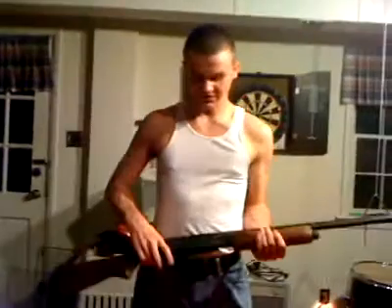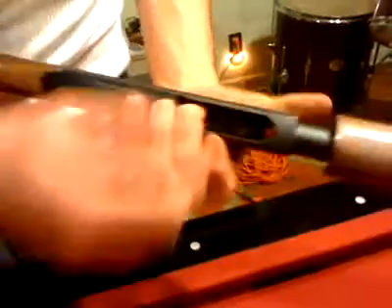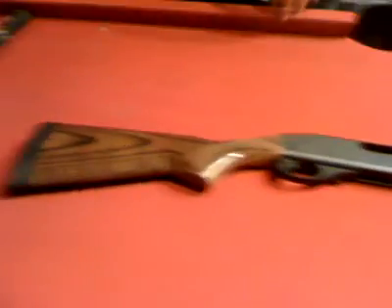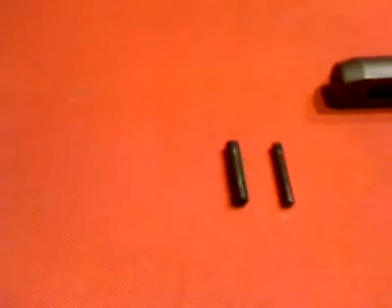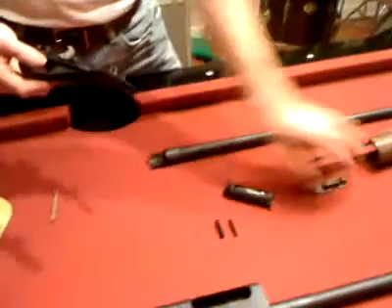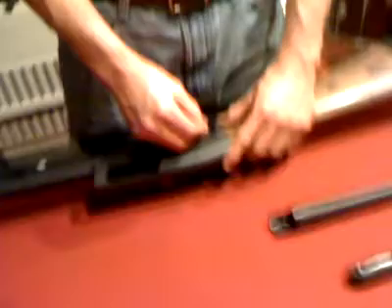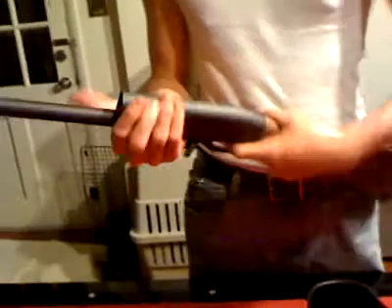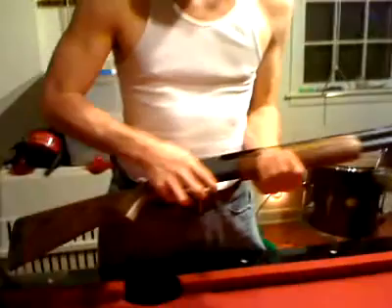how to take apart and reasemble a remmington 870 12 guage shotgun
taking part and putting together a remmington 870 12 guage shot gun